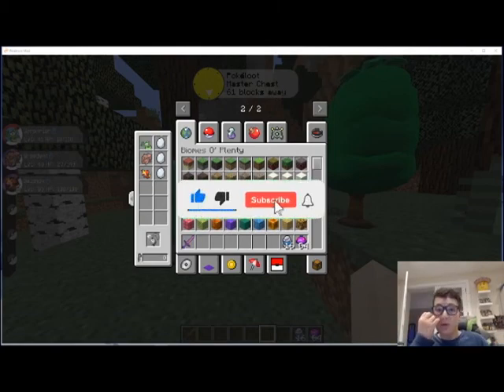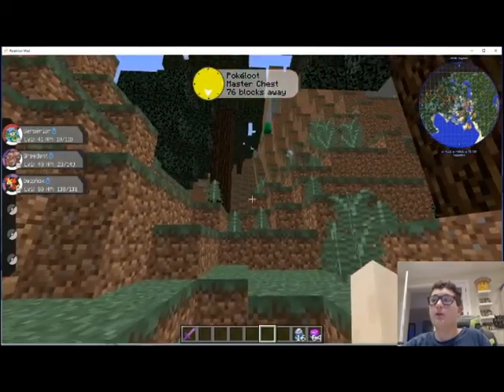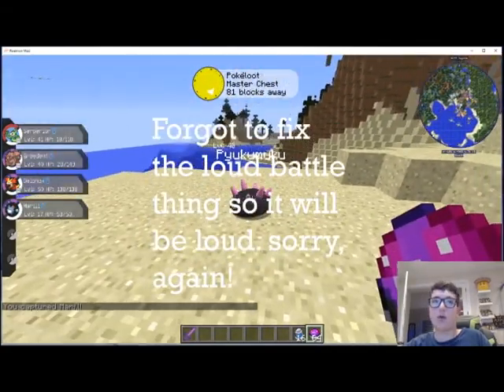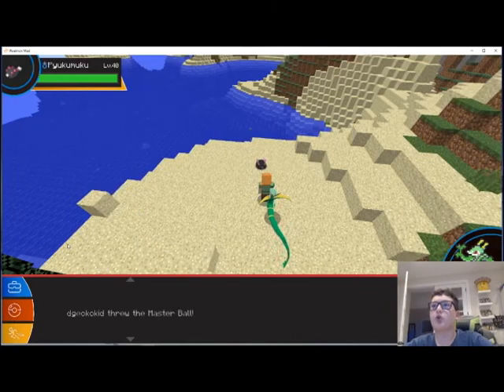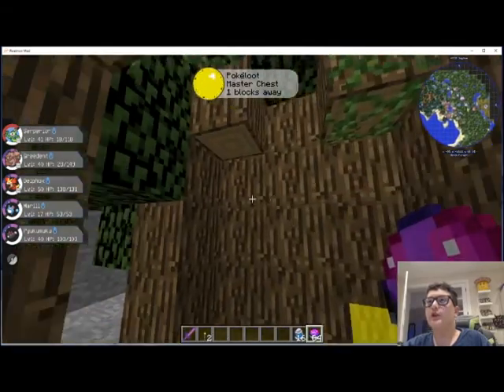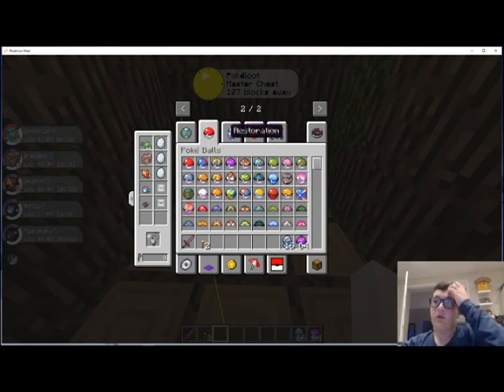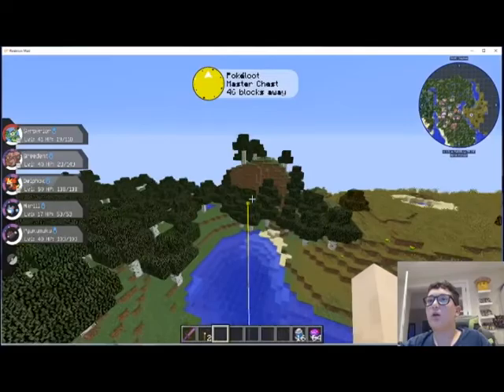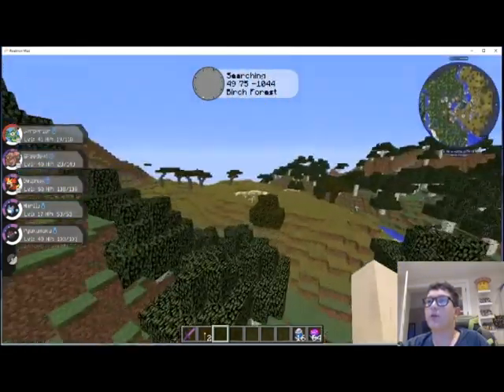How to catch Pokemon and find Master Balls in Pixelmon!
In this video you will learn how to catch Pokemon and how to find Master Balls and other useful items in Pixelmon.

My uploads are going to look like two to three "how to videos" and than an episode of the Pixelmon series.